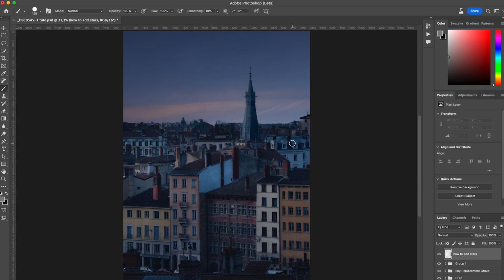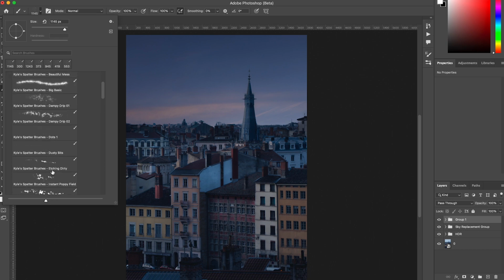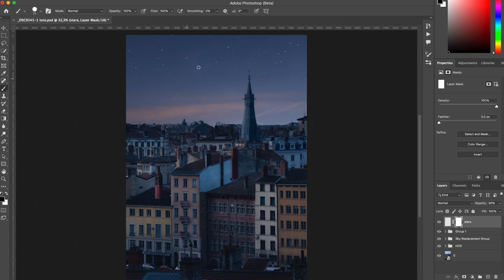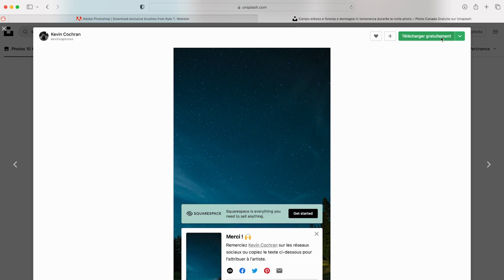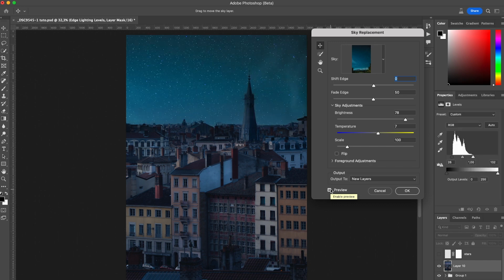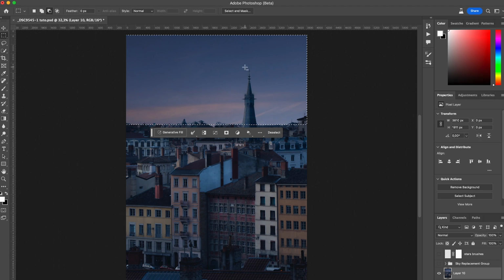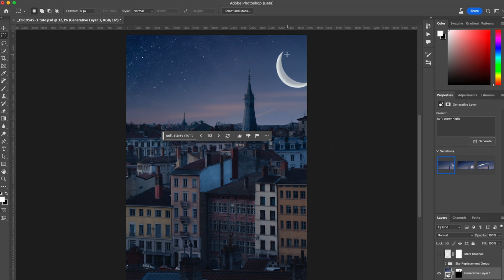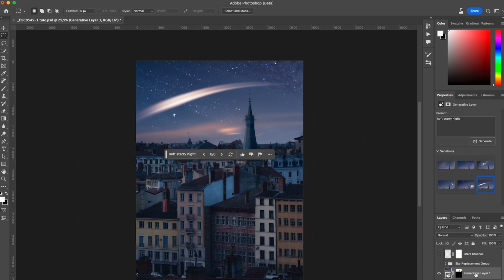3 Techniques To Add Stars In Your Photos With Photoshop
Today, I show you 3 differents techniques to learn how to add stars in the sky in any of your photos using Photoshop.
Very easy to use, you can then choose the one you prefer for your work !
Follow along with me, pick one of your image and replicate what I do !
A great way to transform a random image into a dreamy one !

00:00 Introduction
01:34 The Brushes Technique
03:32 Sky Replacement
06:00 Generative Fill
08:45 Conclusion